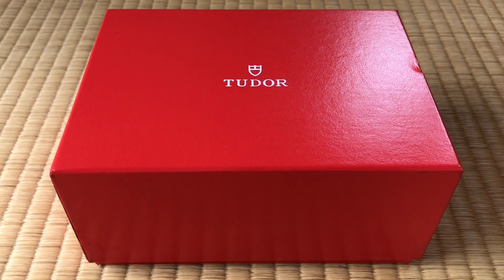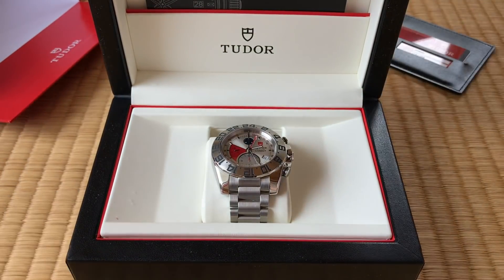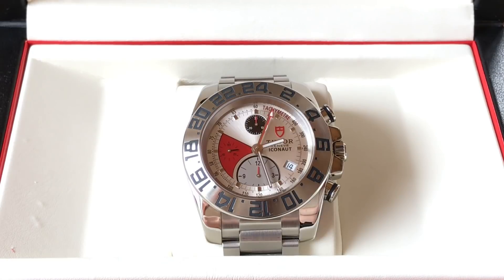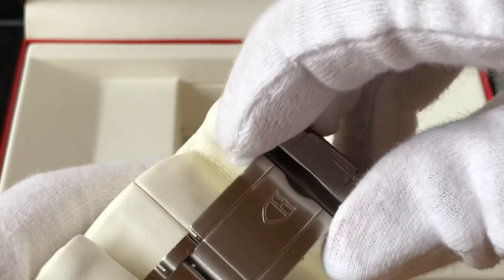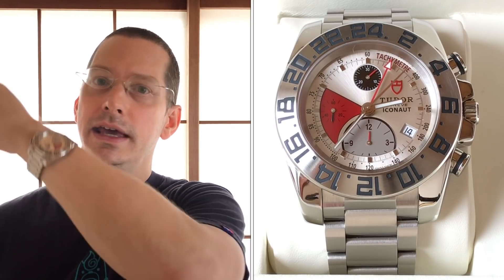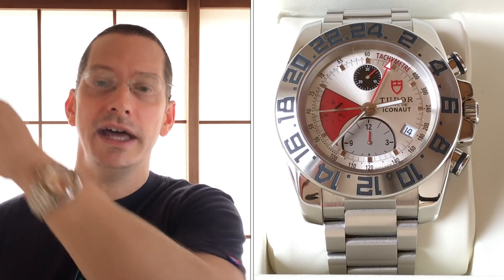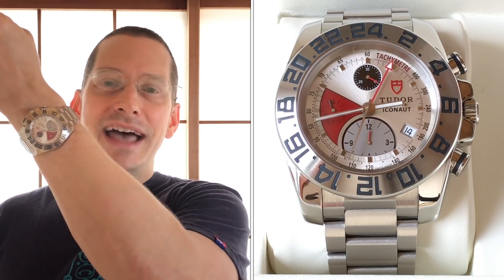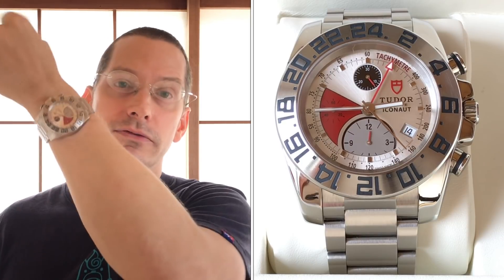Unboxing the New Watch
Do you have a watch related question?

25 USD gets you a Custom Video!

OR

Get a Collection Review at 10 USD per watch (no charge over the 6th watch)